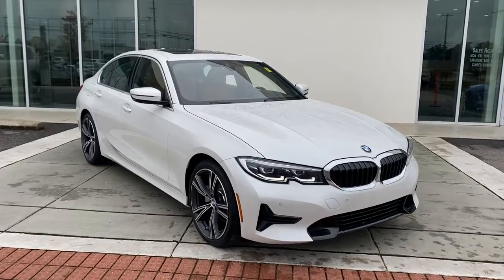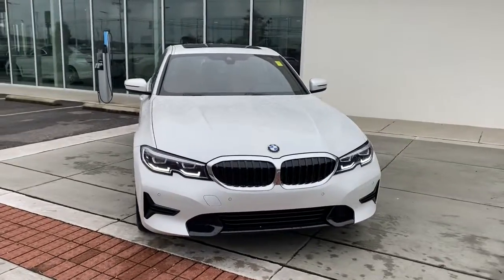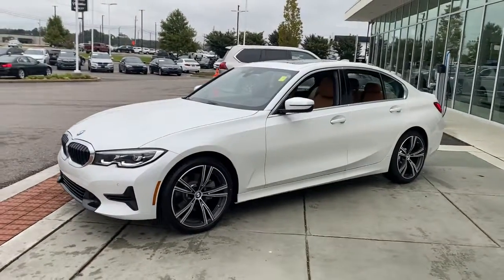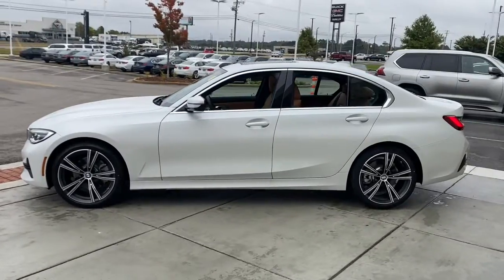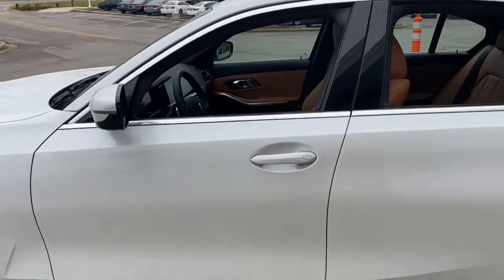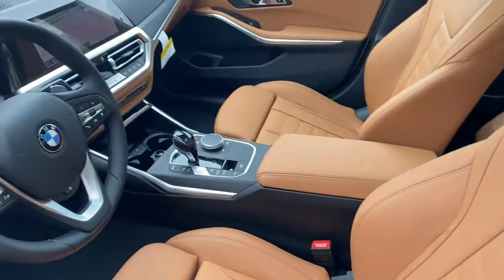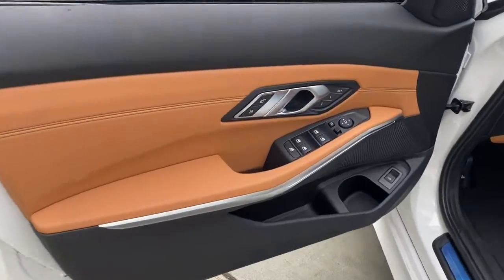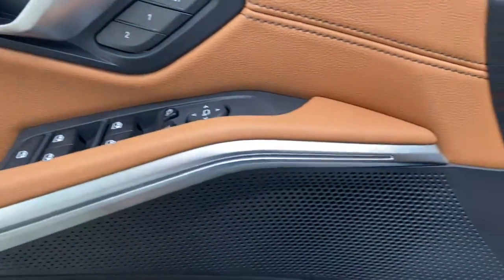2021 BMW 3 Series Tuscaloosa, Birmingham, Greensboro, Bessemer, AL, Columbus, MS 8C06726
White Metallic New 2021 BMW 3 Series available in Tuscaloosa, Alabama at BMW of Tuscaloosa. Servicing the Birmingham, Greensboro, Bessemer, Columbus, MS area.
2021 BMW 3 Series 330i - Stock#: 8C06726 - VIN#: 3MW5R1J0XM8C06726

BMW of Tuscaloosa presents this 2021 BMW 3 Series 330i in Mineral White Metallic exterior with Cognac Vernasca Leather interior. brbrPrice includes a $1,000 finance rebate. Vehicle MUST be financed with BMW of Tuscaloosa or rebate is forfeited to dealer. brbrThe Vehicle is equipped with Driving Assistance Package (Active Blind Spot Detection, Active Driving Assistant, and Park Distance Control), Premium Package (Ambient Lighting, Comfort Access Keyless Entry, Head-Up Display, Heated Front Seats, Heated Steering Wheel, Live Cockpit Pro w/Navi, and Lumbar Support), Wheels: 19 x 8 Double-Spoke Bi-Color Orbit Greybrbr10 Speakers, 4-Wheel Disc Brakes, ABS brakes, Air Conditioning, AM/FM radio: SiriusXM with 360L, Apple CarPlay & Android Auto Compatibility, Auto High-beam Headlights, Auto-dimming door mirrors, Auto-dimming Rear-View mirror, Automatic temperature control, BMW Assist eCall, BMW TeleServices, Brake assist, Bumpers: body-color, Compass, ConnectedDrive Services, Delay-off headlights, Driver door bin, Driver vanity mirror, Dual front impact airbags, Dual front side impact airbags, DVD Area Coding (North America), Electronic Stability Control, Emergency communication system: BMW Assist eCall, Exterior Parking Camera Rear, Four wheel independent suspension, Front anti-roll bar, Front Bucket Seats, Front Center Armrest, Front dual zone A/C, Front reading lights, Fully automatic headlights, Garage door transmitter, Genuine wood console insert, Genuine wood dashboard insert, Hands-Free Bluetooth & USB Audio Connection, Heated door mirrors, Illuminated entry, Knee airbag, Leather Shift Knob, Leather steering wheel, Low tire pressure warning, Memory seat, Navigation, Navigation System, Occupant sensing airbag, Outside temperature display, Overhead airbag, Panic alarm, Passenger door bin, Passenger vanity mirror, Power door mirrors, Power driver seat, Power Front Seats, Power moonroof, Power passenger seat, Power steering, Power windows, Radio Control US, Radio data system, Radio: AM/FM Audio System, Rain sensing wipers, Rear air conditioning, Rear anti-roll bar, Rear reading lights, Rear seat center armrest, Rear window defroster, Remote keyless entry, Security system, SensaTec Upholstery, SiriusXM w/360L, Speed control, Speed-sensing steering, Speed-Sensitive Wipers, Split folding rear seat, Sport Seats, Sport steering wheel, Steering wheel mounted audio controls, Tachometer, Telescoping steering wheel, Tilt steering wheel, Traction control, Trip computer, Turn signal indicator mirrors, and Variably intermittent wipers.